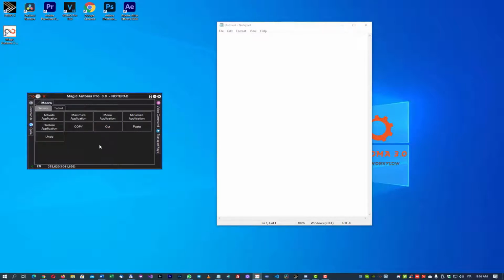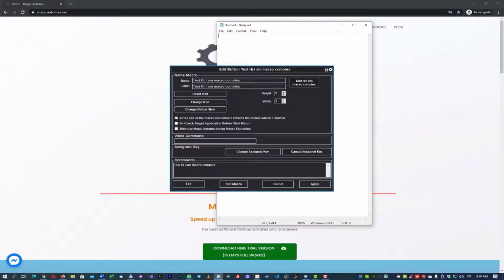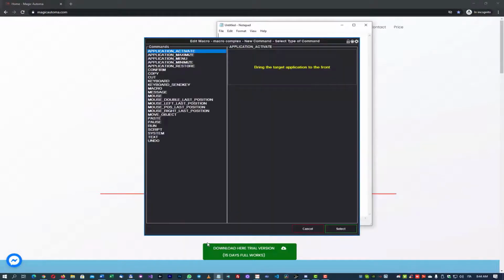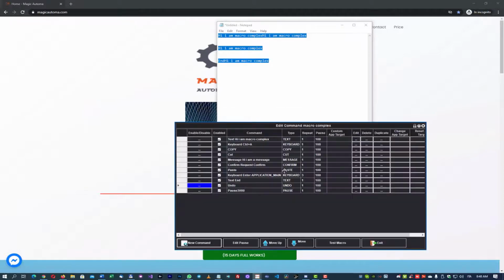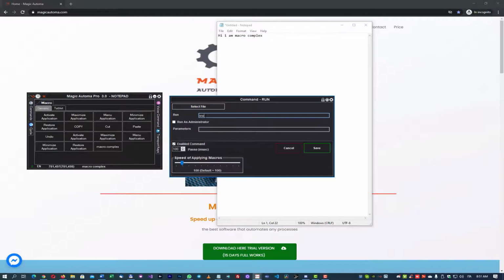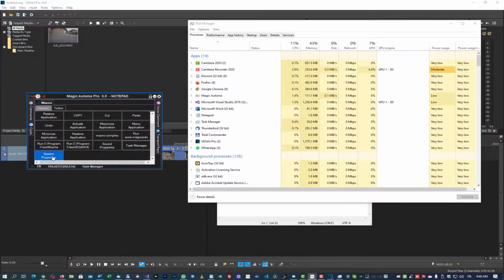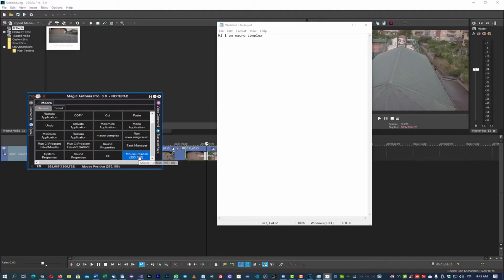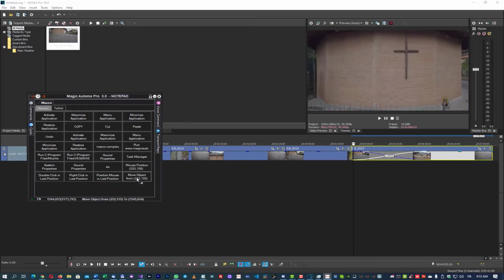ENG Generic 04 Generic Commands